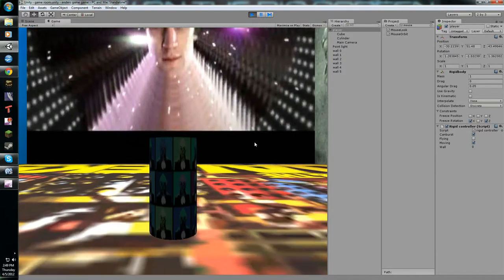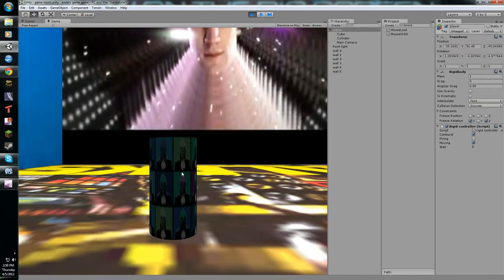Enders Game Video Game! Made with unity 3d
this is a kind of prototype game that i have made based off the book enders game. it focuses around zero gravity combat in a enclosed room. watch the vid to see how it all works out. i will be making more improvments to it so dont think this is as good as it will get.